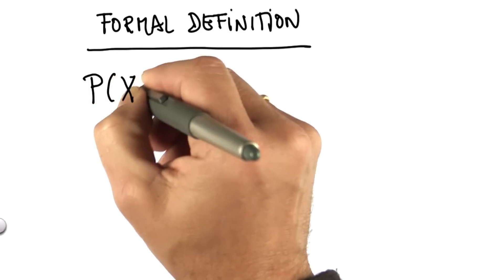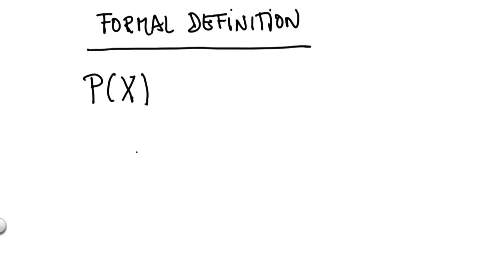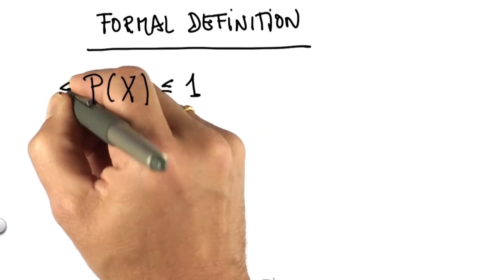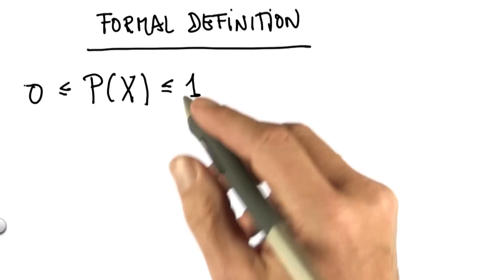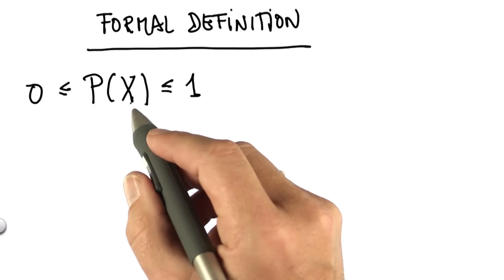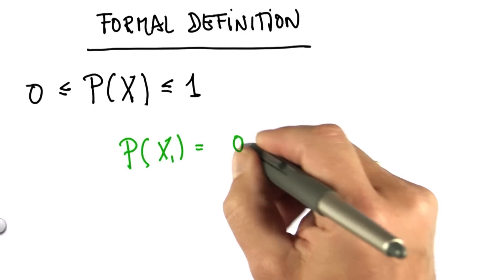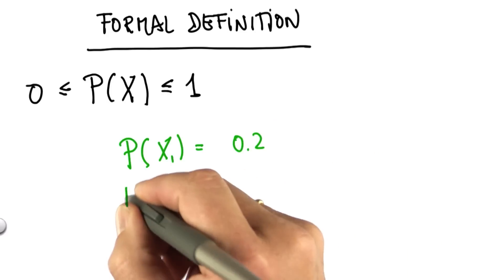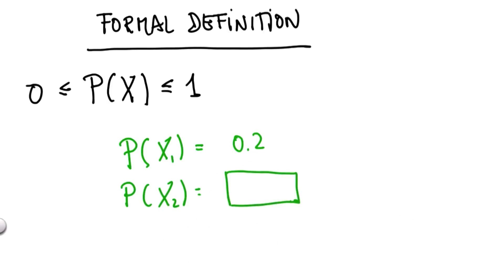Formal Definition of Probability 1 - Artificial Intelligence for Robotics